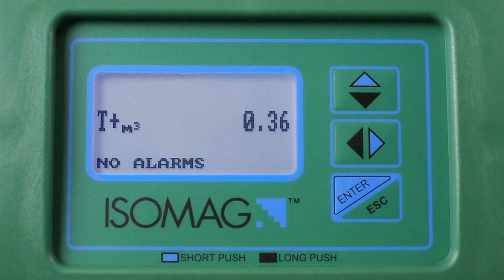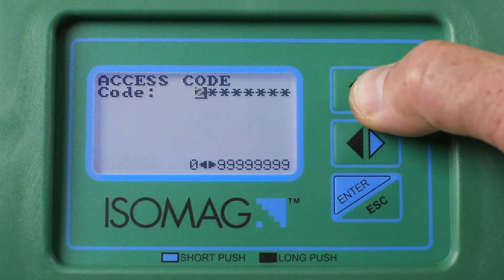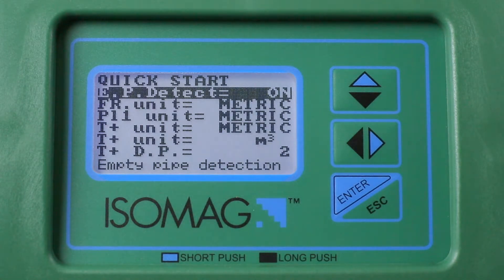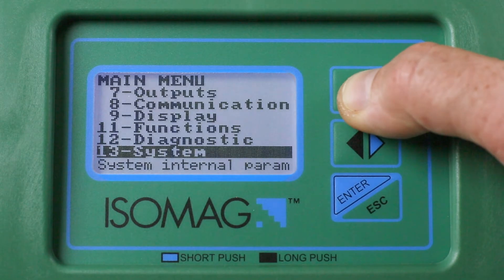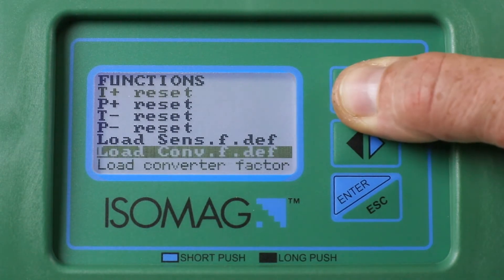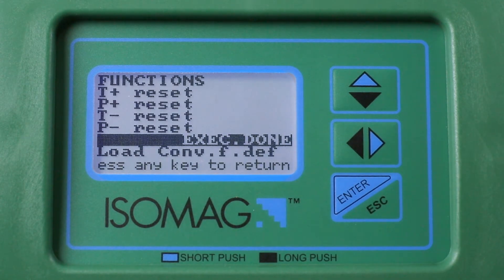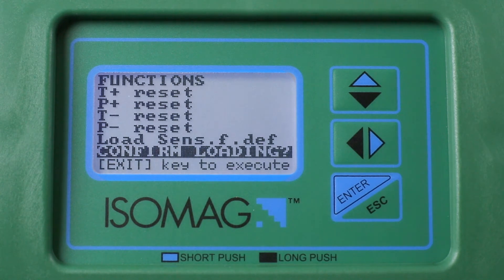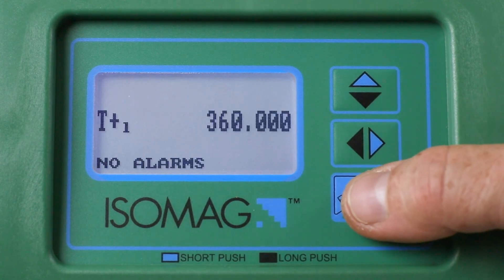Electromagnetic flowmeter FLOWIZ MV converters - ISOMAG: How to recall the factory settings?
How to recall the factory settings on the MV Converters Series? In this tutorial video you can find the instructions and informations.